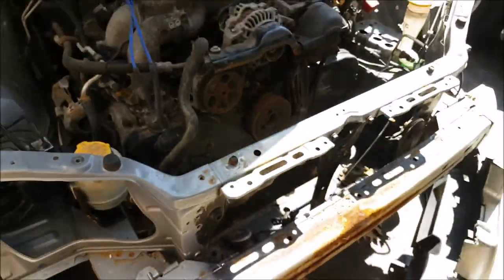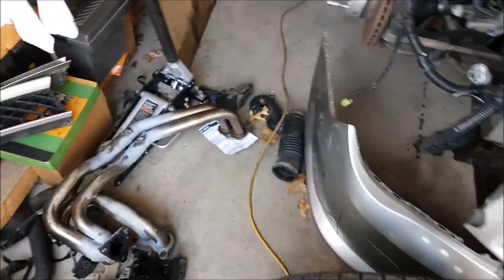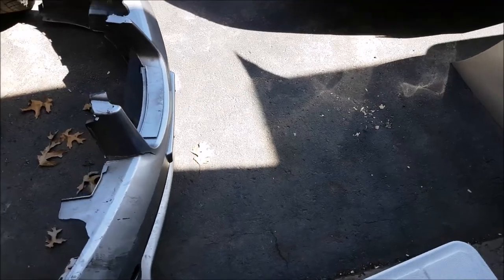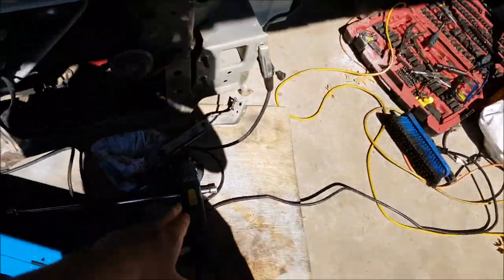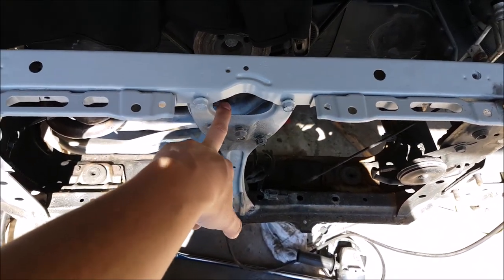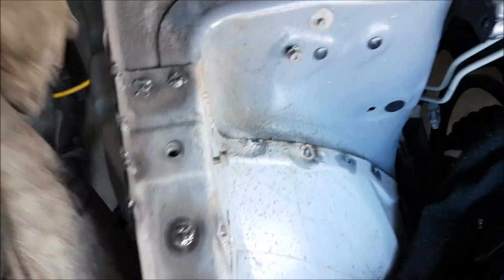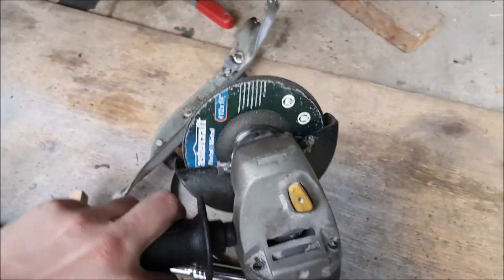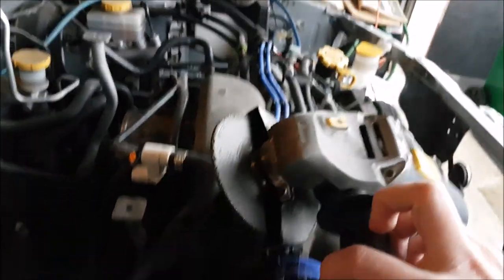May The Tack Welds Be With You!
In todays episode the front radiator support is almost installed! Hope you all enjoy! :)